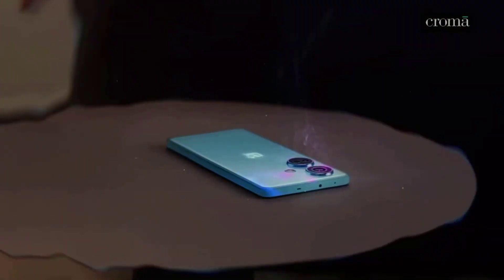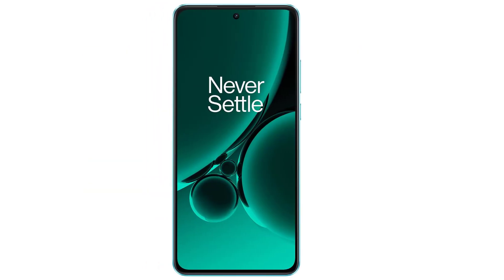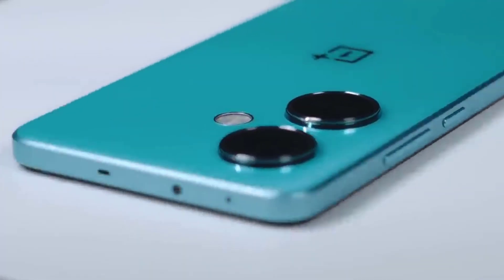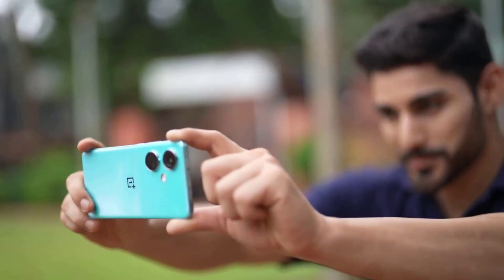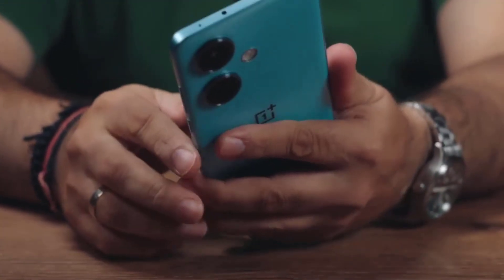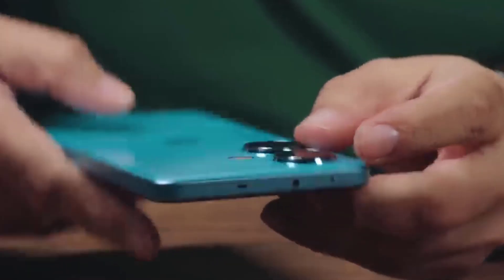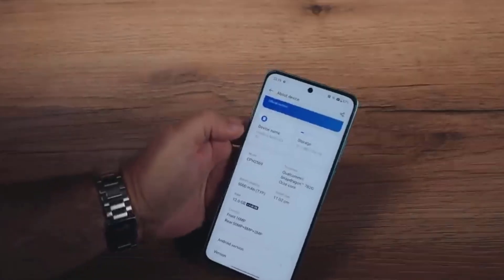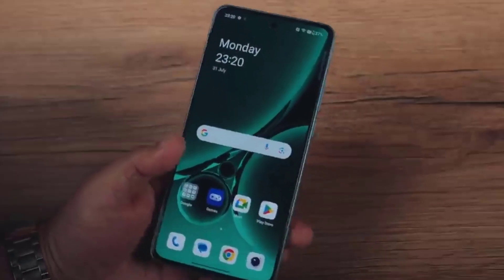OnePlus Nord CE 3 5G Review | OnePlus Nord CE 3 5G is Larger Than Life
OnePlus Nord CE 3 5G Review: The Ultimate Mid-Range Smartphone?

Welcome to our comprehensive review of the OnePlus Nord CE 3 5G, your go-to guide for everything you need to know about this exciting mid-range device! In this video, we dive deep into its stunning design, impressive performance, and standout features, including its powerful 5G capabilities and exceptional camera quality. Whether you're considering an upgrade or are a tech enthusiast, our in-depth analysis will help you make an informed choice.

      owners.